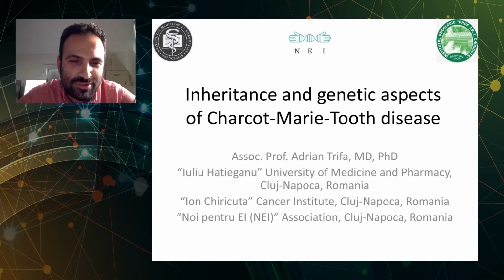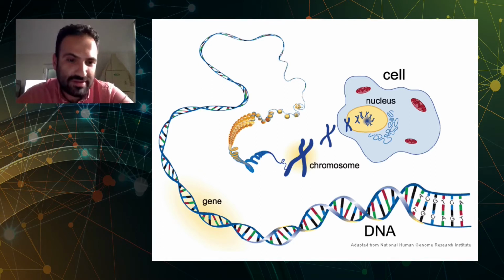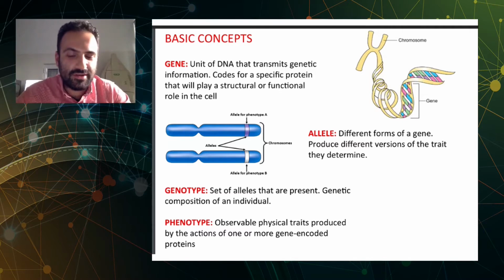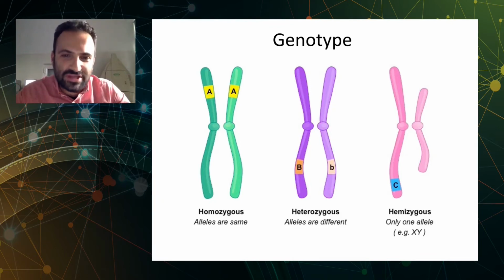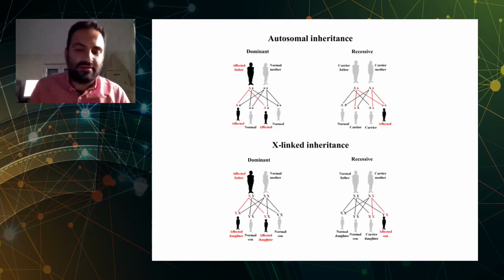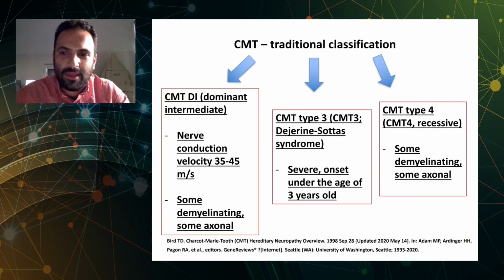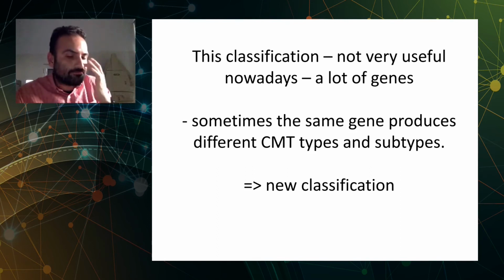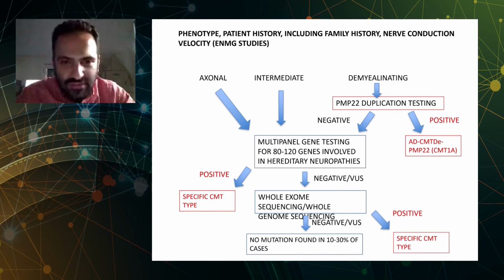Inheritance and genetic aspects of Charcot-Marie-Tooth disease, Doctor Adrian Pavel Trifa (MD, PhD)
Inheritance and genetic aspects of Charcot-Marie-Tooth disease
Doctor Adrian Pavel Trifa (MD, PhD)
"Iuliu Hatieganu" University of Medicine and Pharmacy, Cluj-Napoca, Romania
EAMDA online International conference on neuromuscular disorders